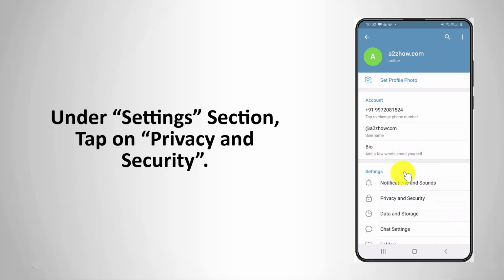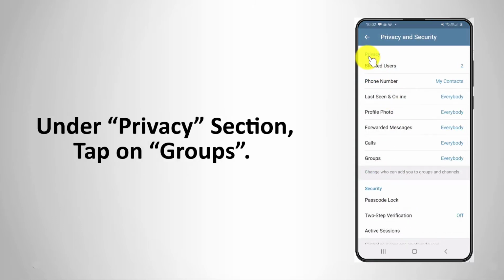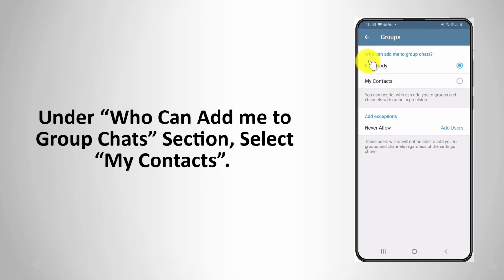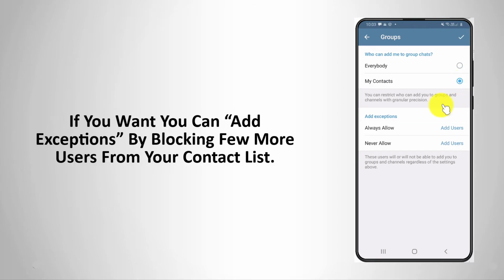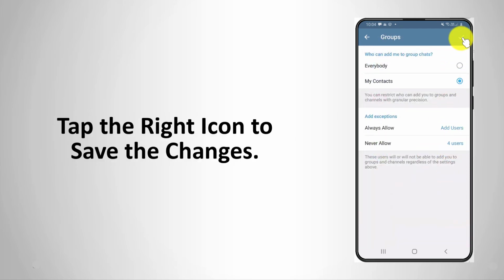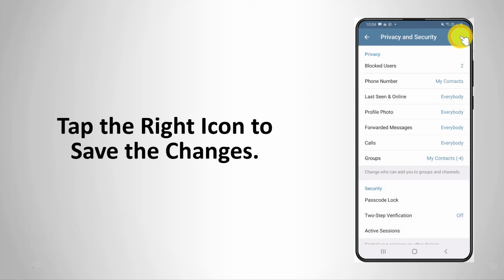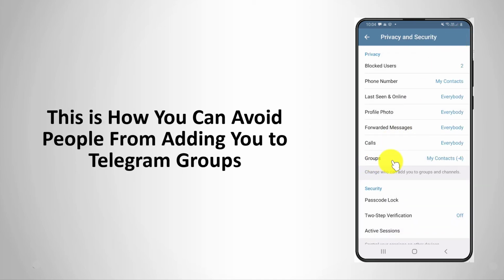How to Avoid People From Adding You to Telegram Groups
0:00 Subscribe to Our Youtube Channel and Press the Bell Icon for Latest Updates
0:05 How to Avoid People From Adding You to Telegram Groups (Android).
0:08 Go to Your Phone Menu.
0:11 Find the Telegram App and Tap on it.
0:17 Click on the Left Menu.
0:21 Now, Go to Settings.
0:26 Under “Settings” Section, Tap on “Privacy and Security”.
0:30 Under “Privacy” Section, Tap on “Groups”.
0:37 Under “Who Can Add me to Group Chats” Section, Select “My Contacts”.
0:44 If You Want You Can “Add Exceptions” By Blocking Few More Users From Your Contact List.
1:02 Tap the Right Icon to Save the Changes.
1:06 This is How You Can Avoid People From Adding You to Telegram Groups
1:11 Thank You for Watching.